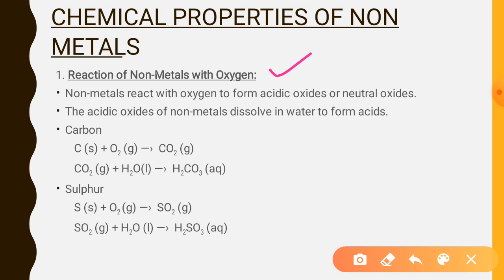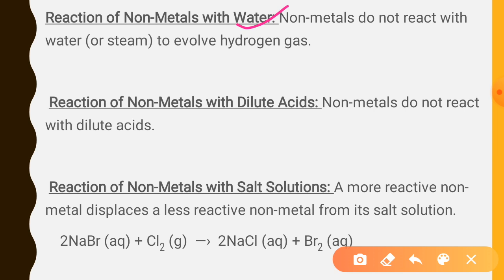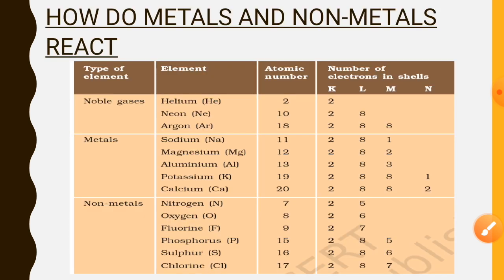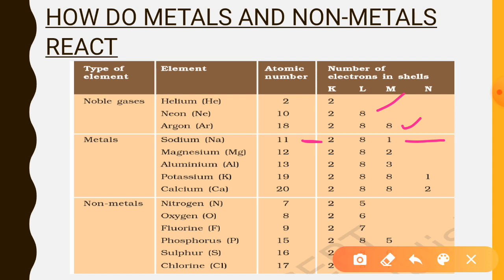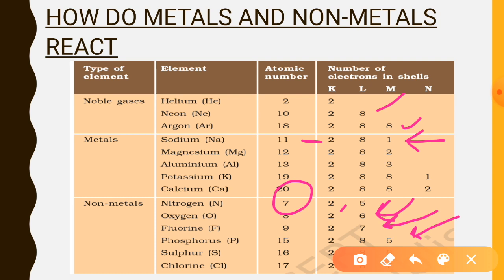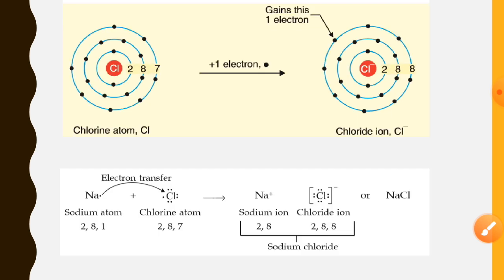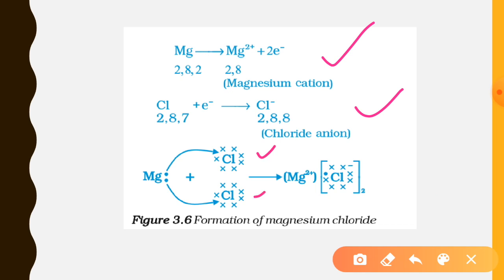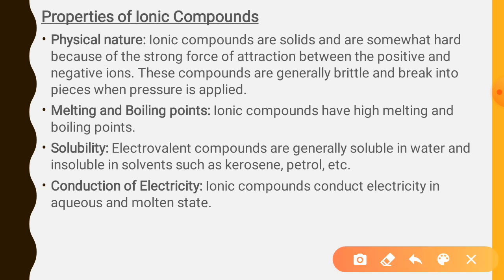Metals and Non-metals - Chemical Properties of non-metals and Reaction of metals with non-metals